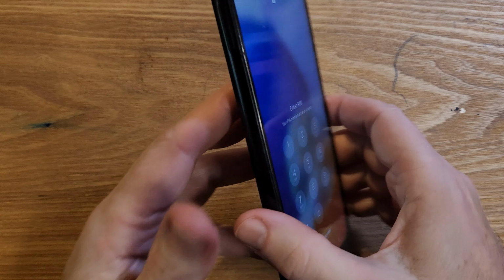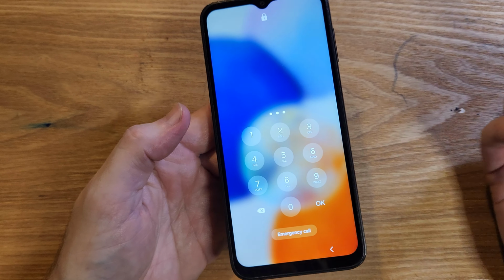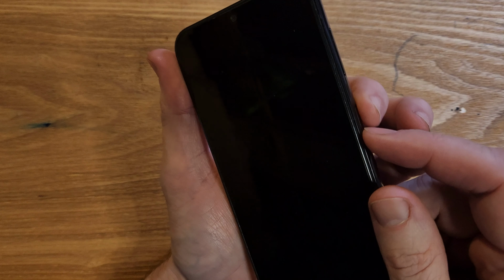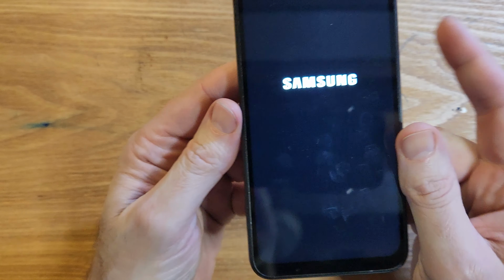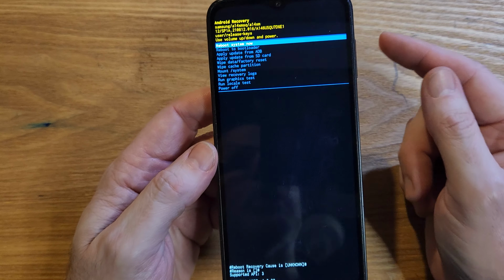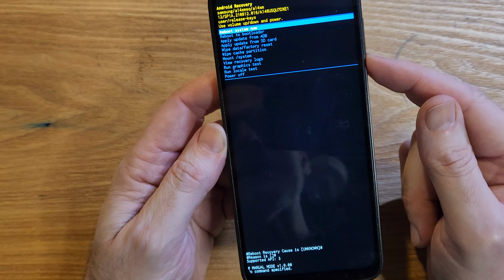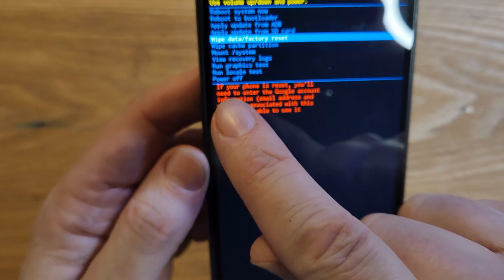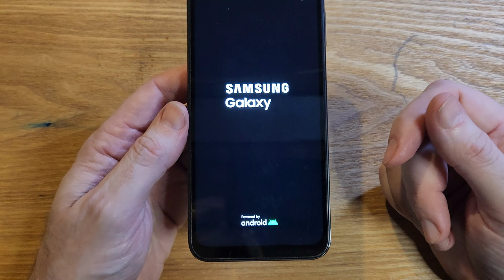Forgot My Pin on my Samsung Galaxy A14 5G and I Can't Power Off My Phone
You need help because you forgot your PIN PATTERN or PASSWORD

BUT YOU CAN'T EVEN POWER YOUR PHONE OFF to be able to get to the reset menu.

Here is your solution.

NOTES::::::::

This will Factory Reset Your Device and erase any and all data / information / photos / apps off of your device.

Please Keep in Mind that you will still need your Google or Gmail information to log back into your device if you used your Google or Gmail to secure your phone.